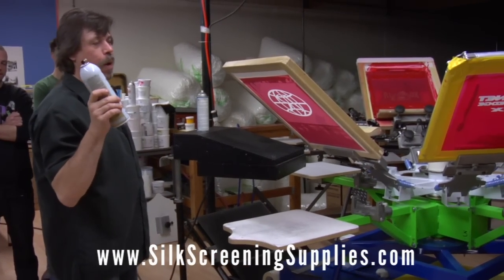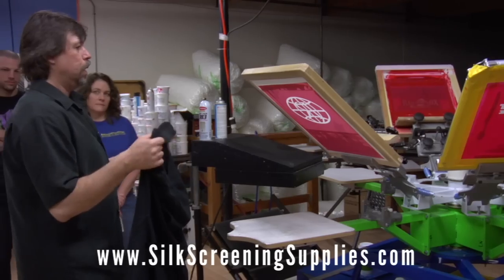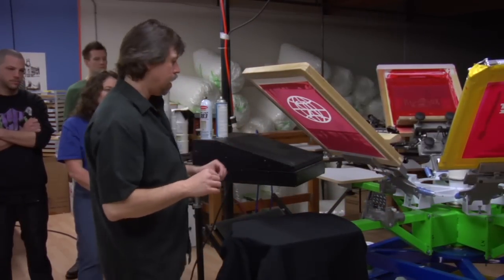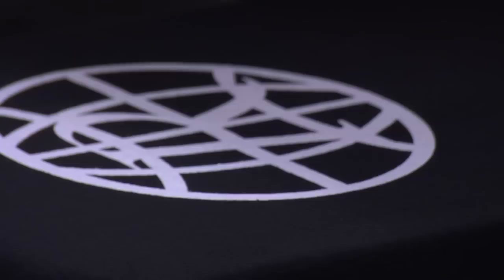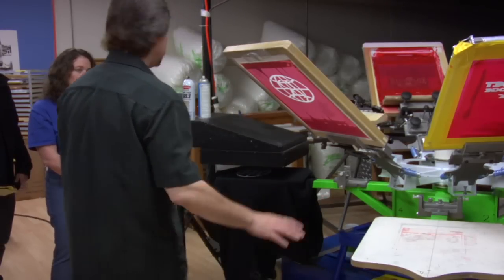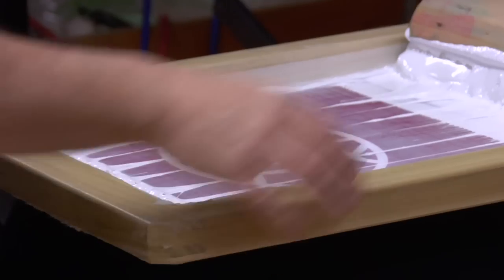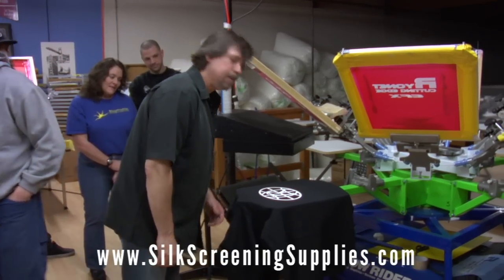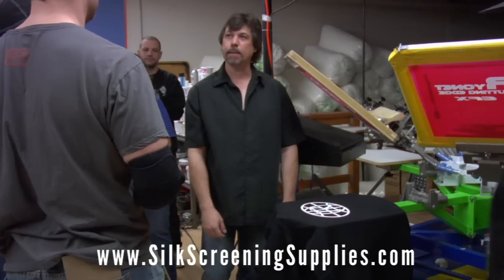How to screen print on a sweatshirt - White ink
This video is taken from one of our training classes.  Here, Mark teaches the class how to print on sweatshirts.

Ryonet White is a specially formulated ink solely sold by our company. It's special formulation allows for a creamy easy to print texture but amazing coverage an opacity on the garment. It's an all around white that works as an under base, a highlight, and on 50/50 blends. Since SGIA 06' when we introduced it, printers have been raving about it all over the country. At this price for this good of ink, it's virtually a screen printers dream come true.

RELATED PRODUCTS:
View Screen Printing Classes And Courses Here: URL
Snag Your Silk Screening Squeegees Here: URL
Check out Ryonet's Spider Web Spray Adhesive Here: URL
Get Wilflex's Epic Lava Perfect White LB Plastisol Ink Here: